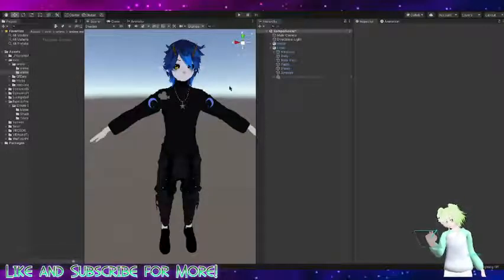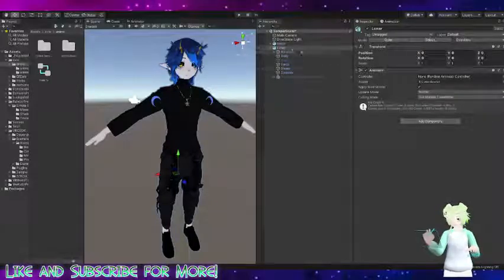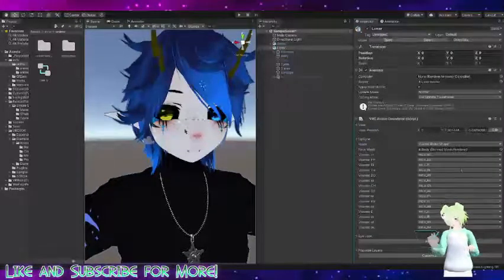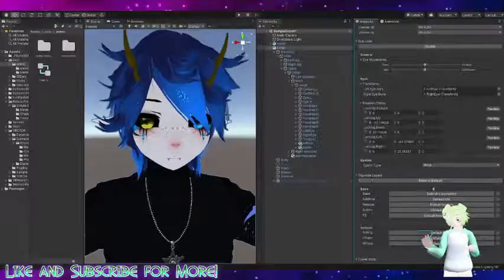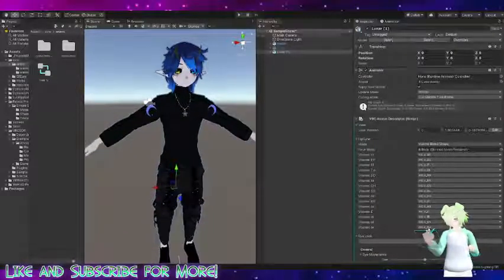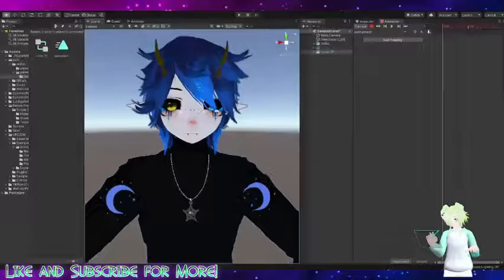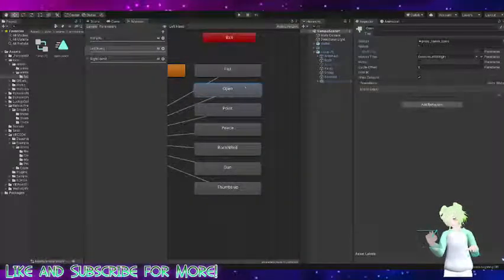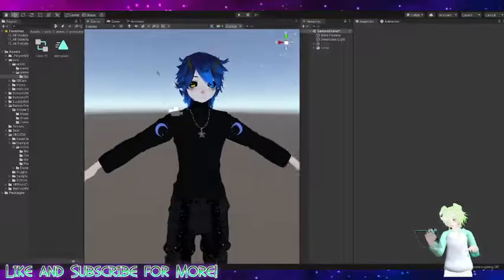VRChat Avatar Tutorial - 3.0 Avatar Basics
I hope you all enjoy our craziness!